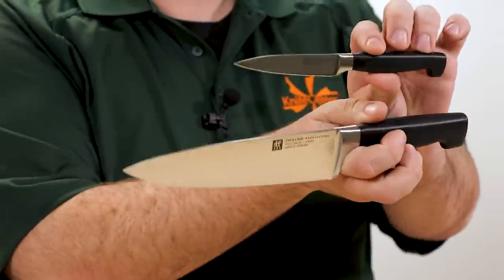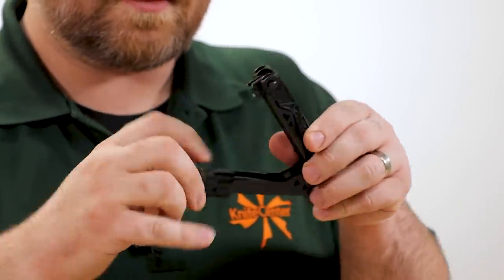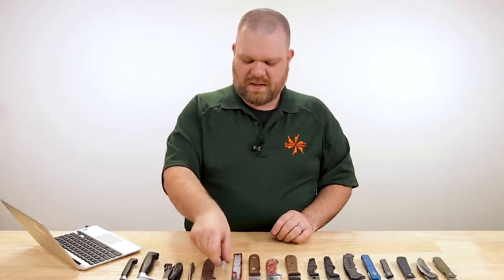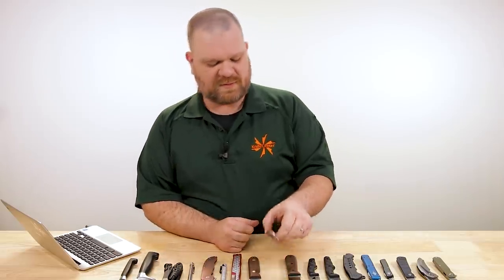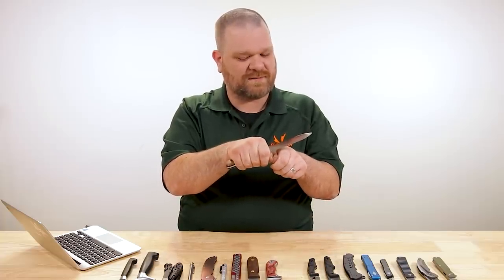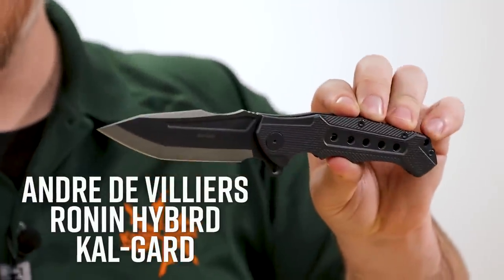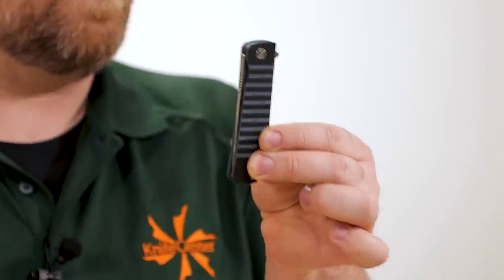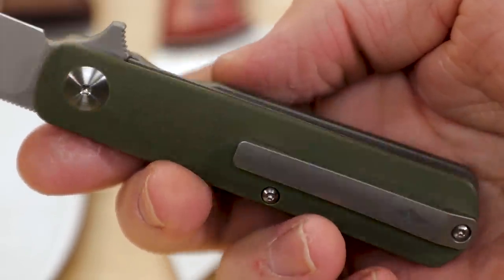New Knives for the Week of December 1st, 2022 Just In at KnifeCenter.com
The Season of Giving is upon us, and we know you know someone who needs a new knife! This week, we’ve got Grimsmo, Heretic, L.T. Wright and Dogwood Customs, plus a few fancy Damascus folders from Bestech and more. Check out the latest knives and EDC gear from KnifeCenter

Featured Knives
0:00 Intro
0:17 Henckels TWIN Four Star “The Must Haves”
3:01 Gerber Center-Drive Rescue MOLLE Sheath
5:39 Grimsmo Custom Saga
7:28 Grimsmo Custom Norseman
8:28 Heretic Thoth Modular Pen
9:54 Heretic Cleric II MagnaCut
11:49 L.T. Wright Bushcrafter MagnaCut
14:02 K. H. Daily Pocket Bushcrafter
17:06 Dogwood Custom Kephart
19:09 Bawidamann Blades Stark V2 and Huginn
23:24 Andre De Villers Ronin Hybrid Kal-Gard
24:43 Microtech Signature Ultratech Hellhound
25:33 Microtech Signature UTX-70 Warhound
26:36 Bestech Titan Damascus
28:06 Bestech Nuke Damasteel
30:27 Terrain365 Otter Flip-AT

Need a Tek-Lok?

The availability of custom and sprint run knives are often limited to stock on hand. Check our website for the latest availability and prices.